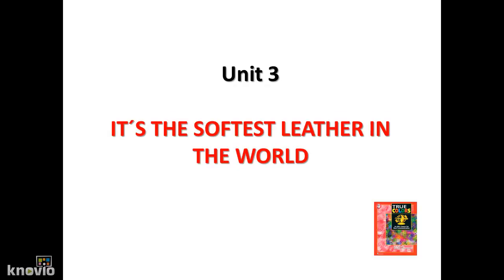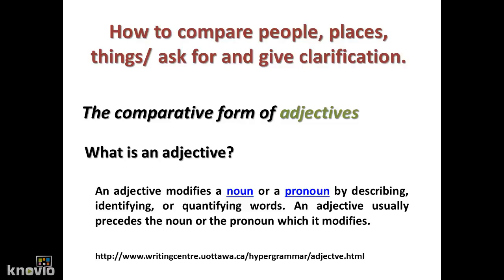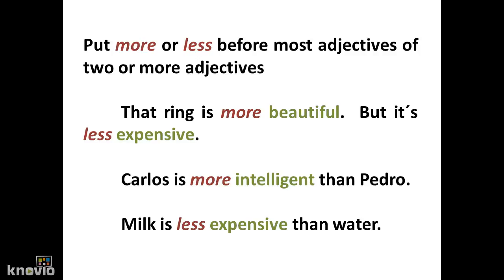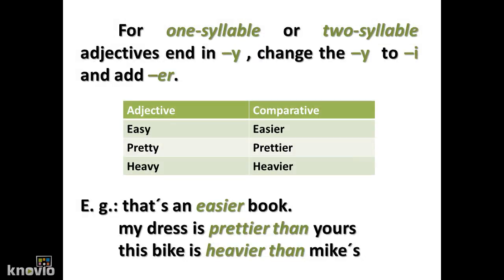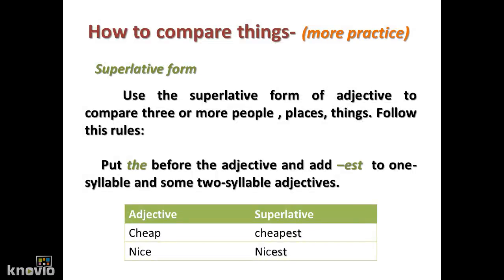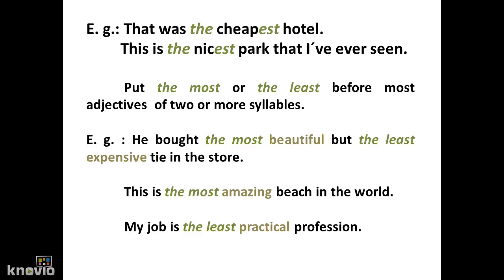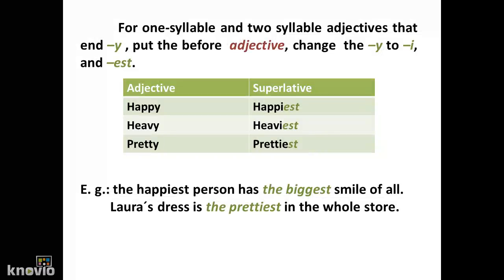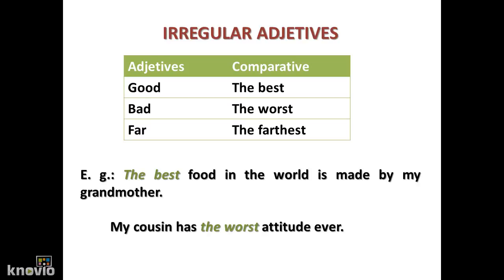Unit 3 TRUE COLORS 2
How to compare people, places, and things using the comparative or superlative form of adjectives.